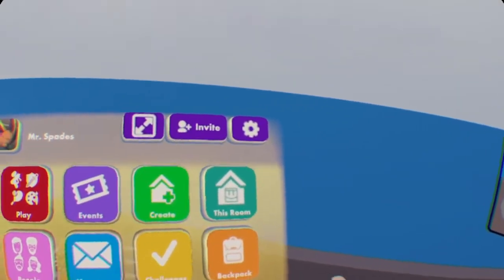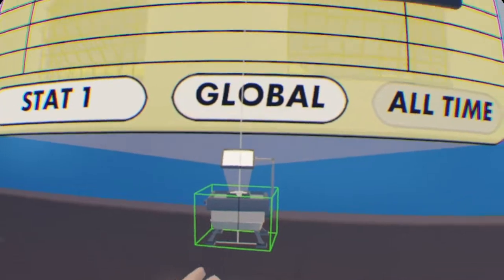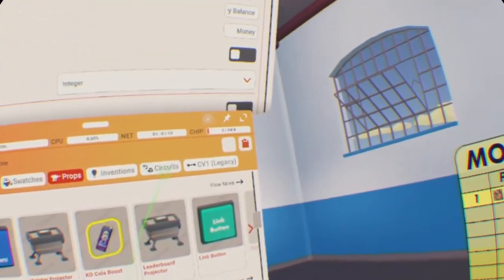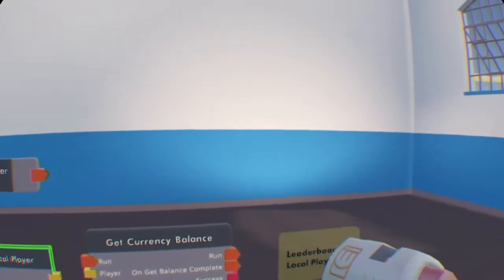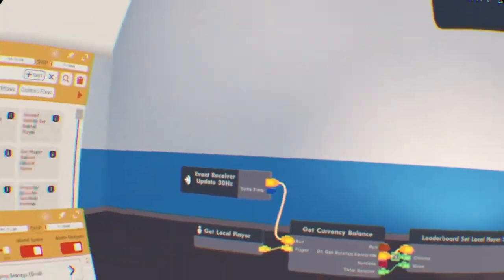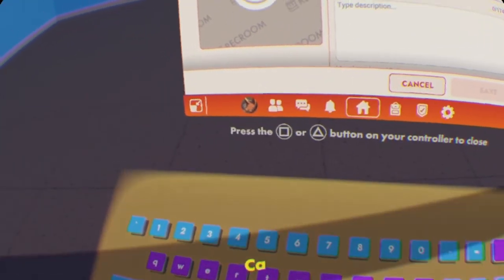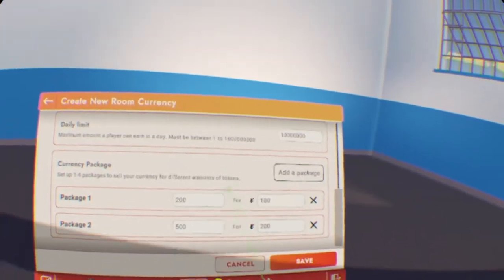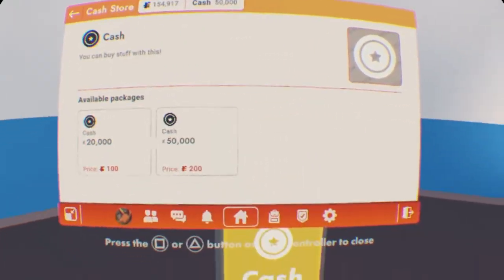RECROOM TUTORIAL | HOW TO MAKE A ROOM CURRENCY LEADERBOARD!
Circuits Used:
Leaderboard Projector
Event Receiver (30 Hz)
Get Local Player
Get Currency Balance
Set Leaderboard Stat

Rec Room: @DesiredEntity (Mr. Spades)